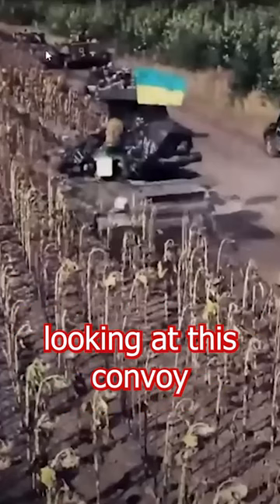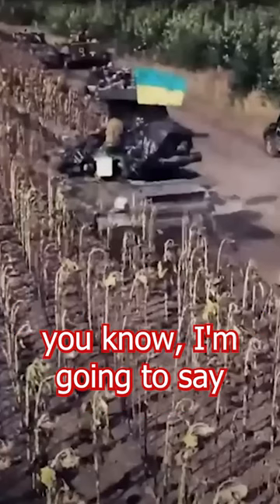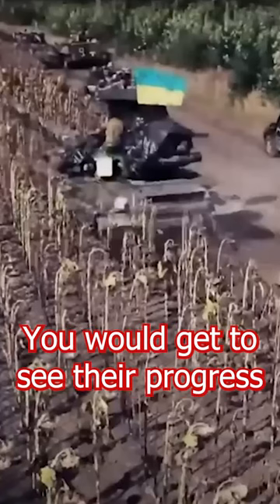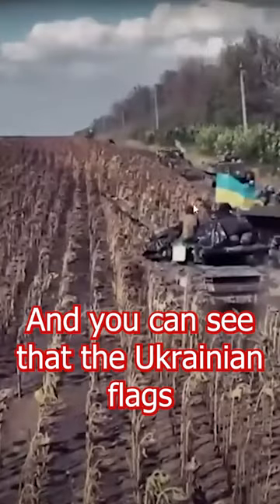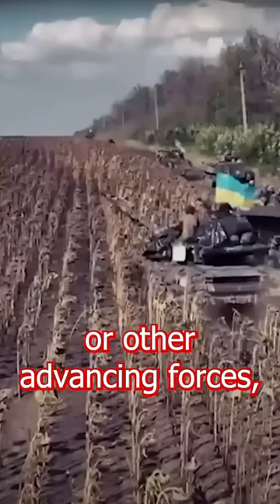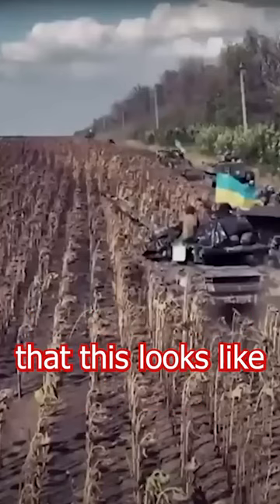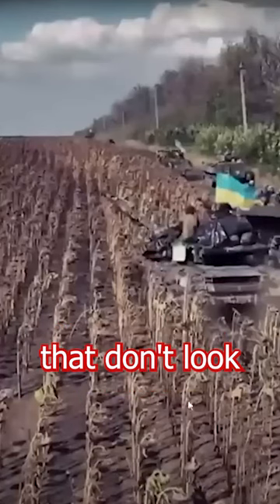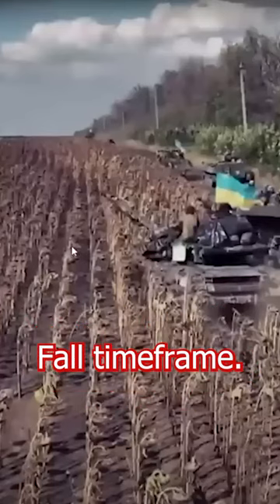Formations! Ukrainian tanks and organization!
check out Ground News for FREE to uncover the bias in media reporting!